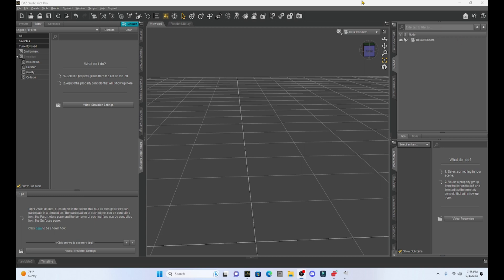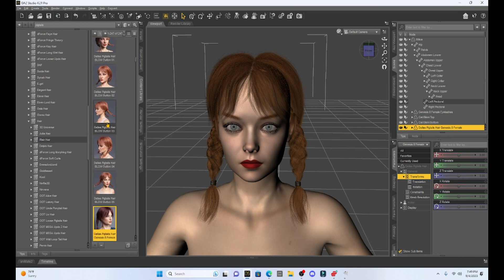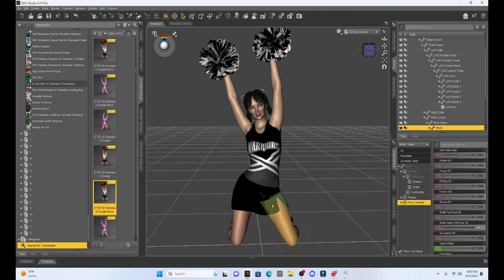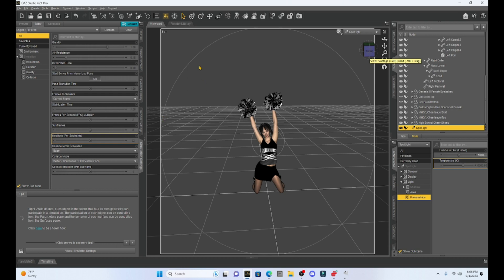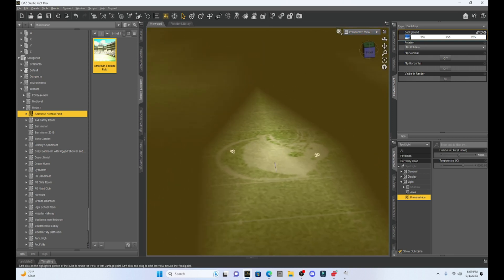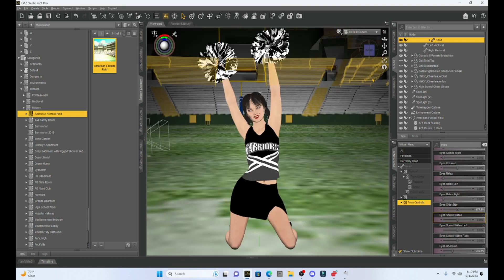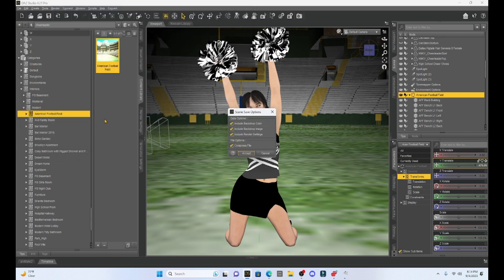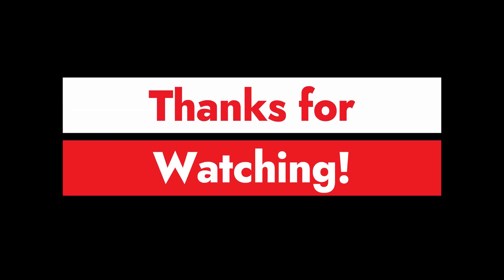Daz Studio: How I Build a Simple Scene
Hey, In this tutorial I cover how I build a simple scene.